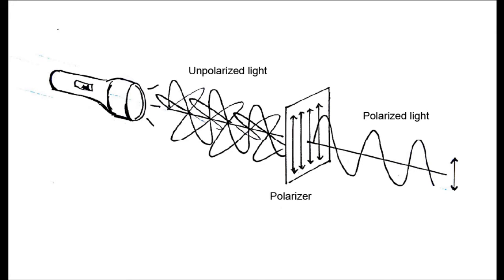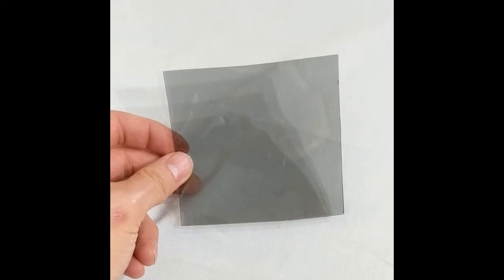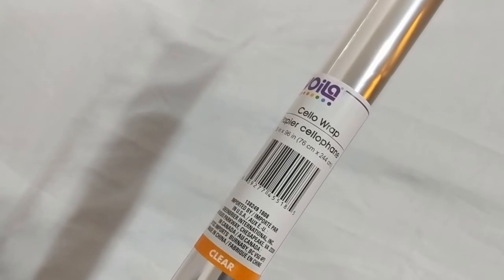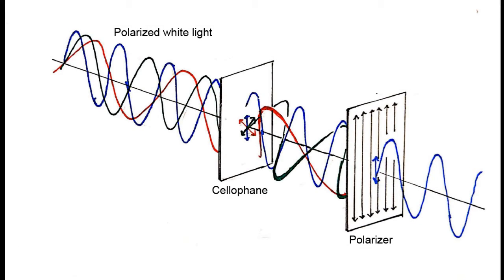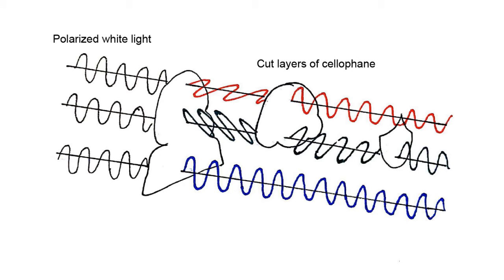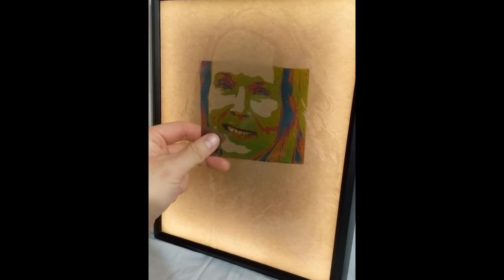Revealing Science by Aedan Gardill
~Reveal~ the science behind these portraits of three scientists who use light in their research!

Don't forget to vote for this piece during ArtPrize 2021. You can view the art in person at Watercolors Aquarium Gallery, 453 Division Ave S, Grand Rapids, MI 49503.

This art is made with fairly common materials: polarizers (just like what's in sunglasses), cellophane, and glue. You can even make your own art using the same materials! Watch the video to learn how.